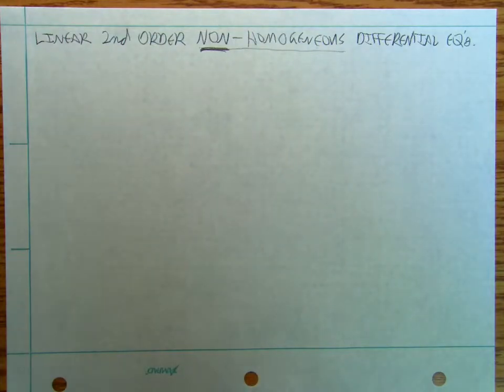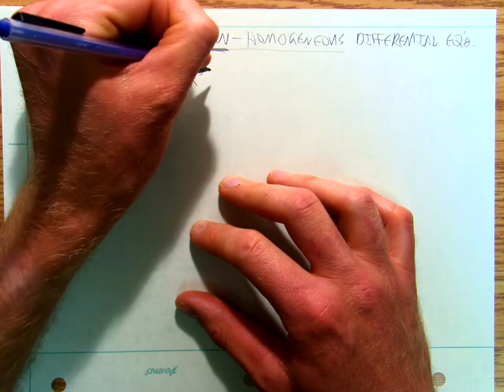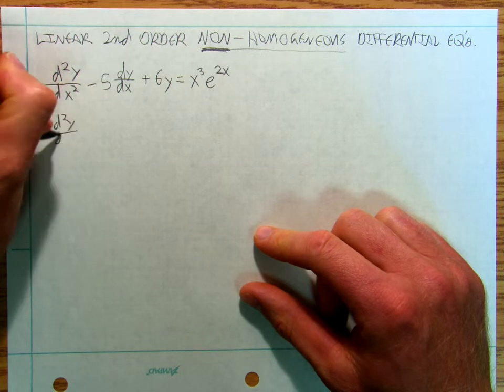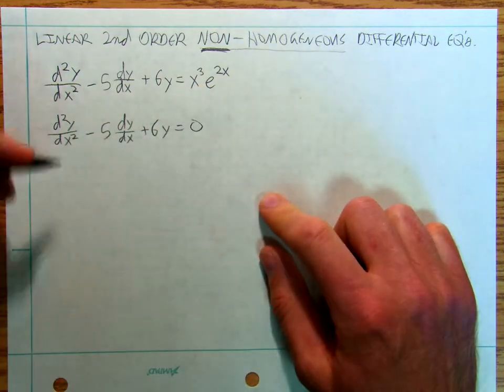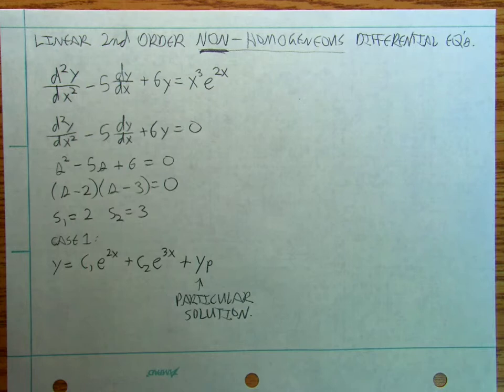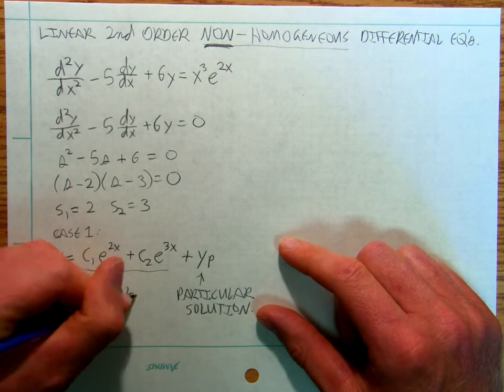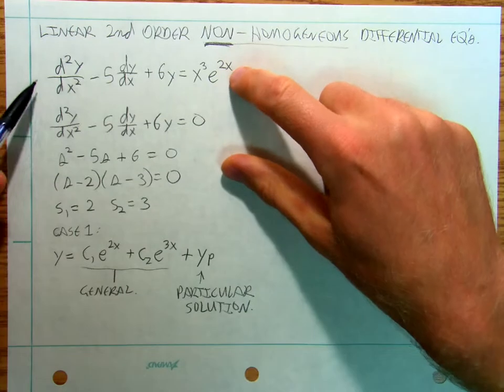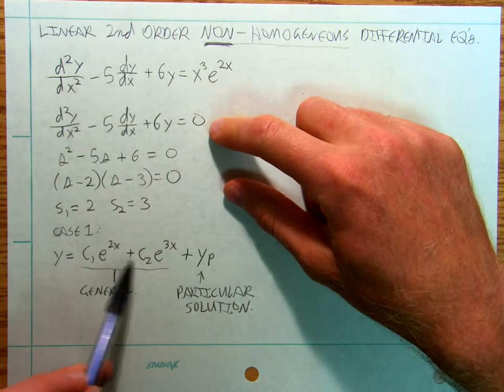Calculus11i Advanced: 2nd Order Non-Homogenous Differential Equations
In this more advanced video, we work through an example of how to solve a non-homogeneous Second Order Linear Differential Equation.